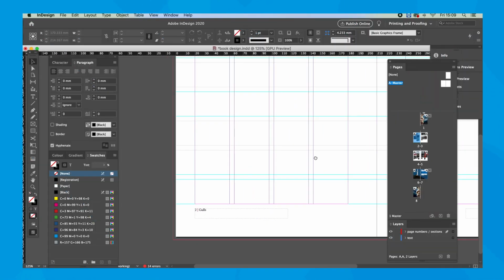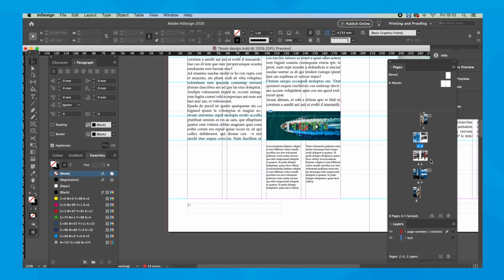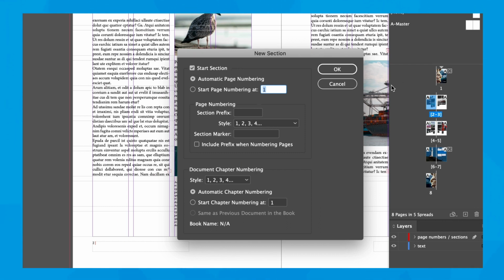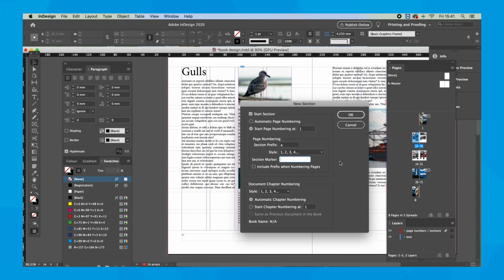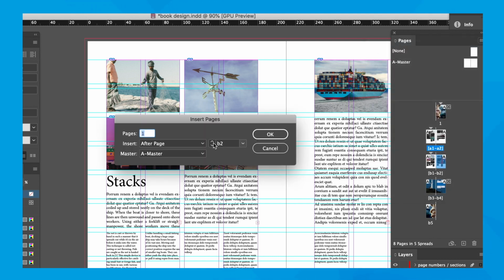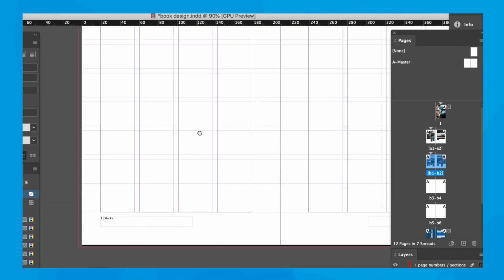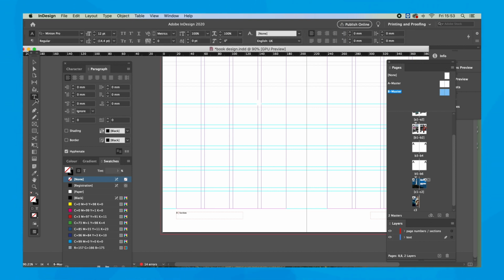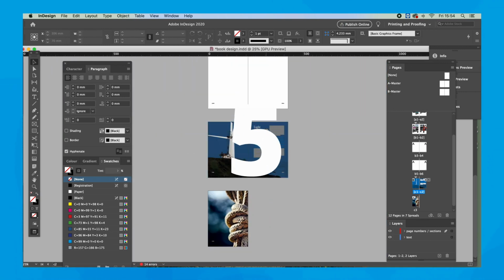How to add Page Numbers in InDesign | Adobe Tutorial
[CC] InDesign is the go-to graphic design software when it comes to creating multi-page publications. And where there are multiple pages, page numbers always come in handy.

Our video tutorial delves into the features offered by InDesign that can help you place and automate your page numbers.

Timestamps:

0:01 - Intro
0:14 - Step one: placing the number
0:32 - Creating a layer
1:09 - Step two: alignment
1:25 - Automating. numbers
2:18 - Step three: defining sections
5:17 - Automating sections
6:11 - Step four: skip a number
6:37 - dealing with a dark background
7:49 - Step five: share your ideas!

For a full transcription of this video, visit the Solopress blog

Solopress is the UK's most trusted provider of next day printing for graphic designers, print resellers, businesses and more - and our YouTube channel will help make finding what you need easier than ever.